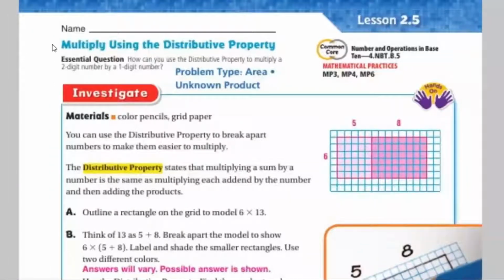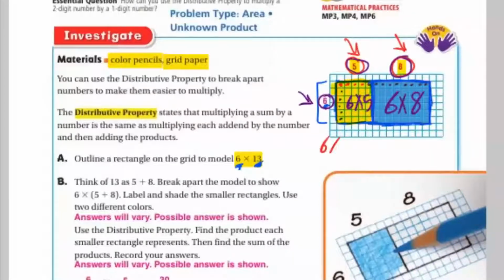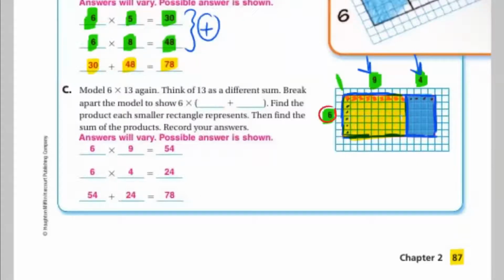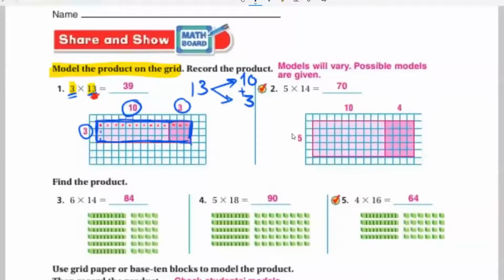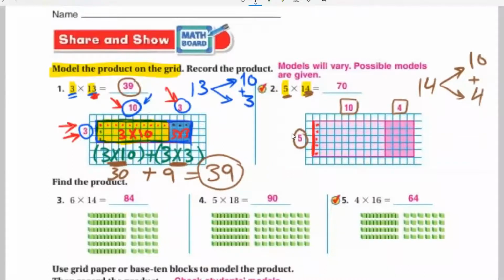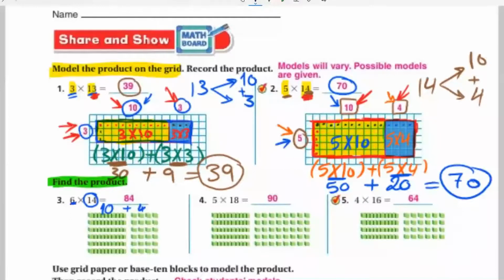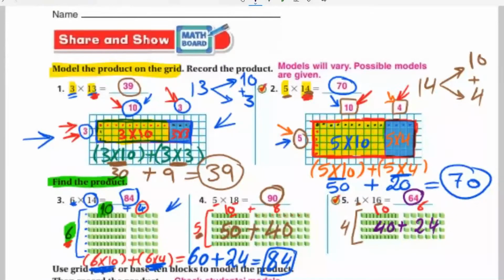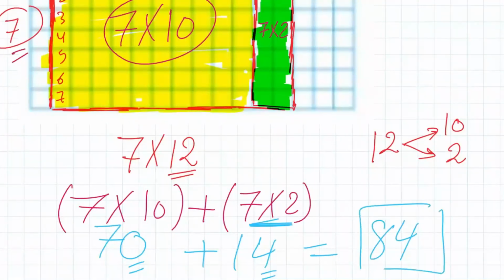4th grade Go math Lesson 2.5 Multiply using the Distributive property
4th grade Go math Lesson 2.5 Multiply using the Distributive property
Multiply using the Distributive property
Modeling multiplication

Go math Lesson 2.5 Multiply using the Distributive property